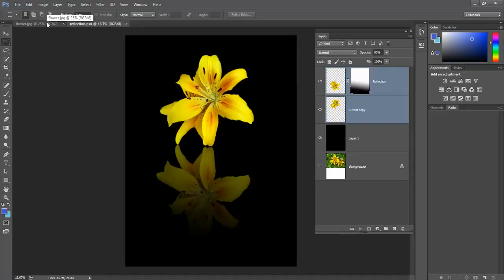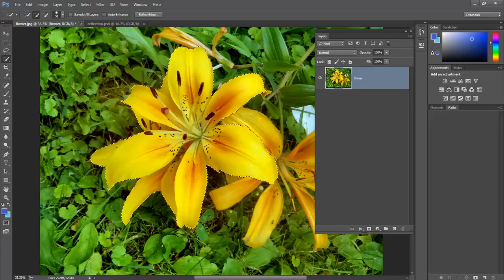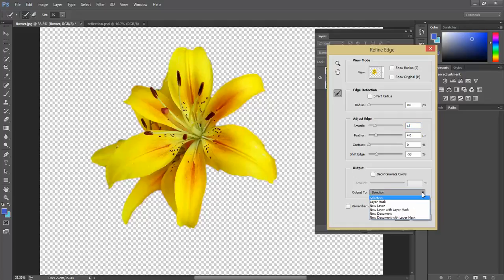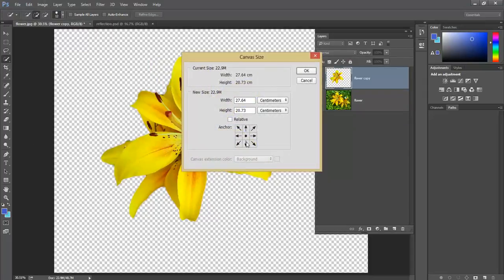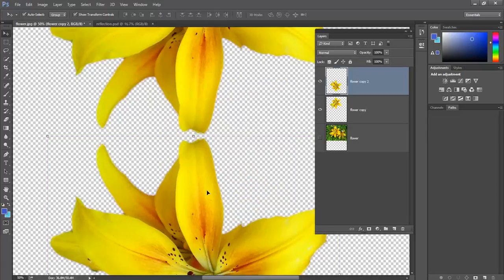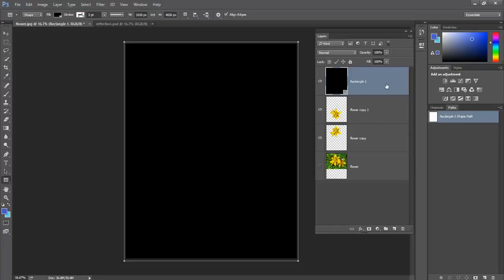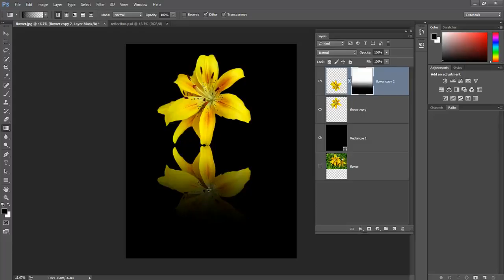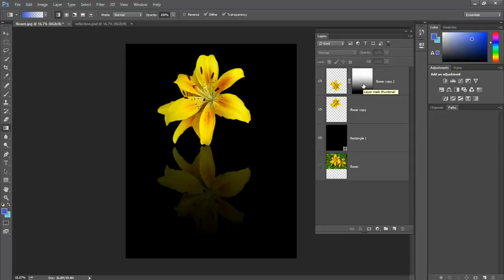Photoshop tutorial - Creating a stunning reflection effect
To buy or upgrade InDesign check out the latest offers and plans